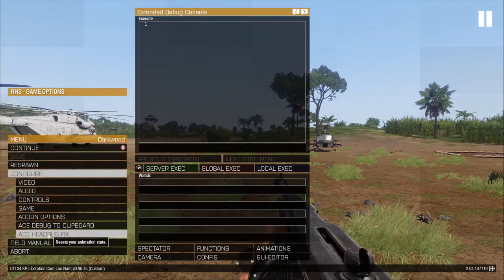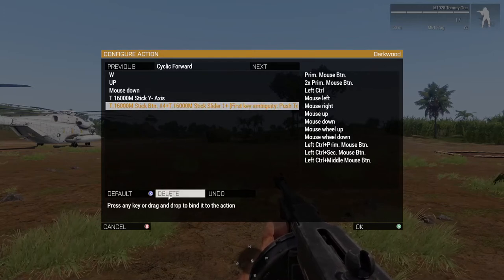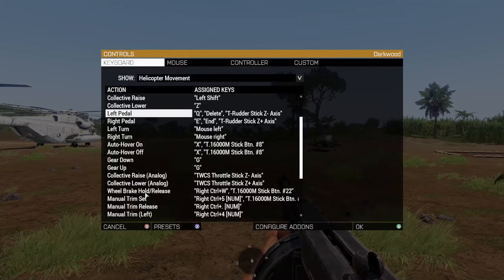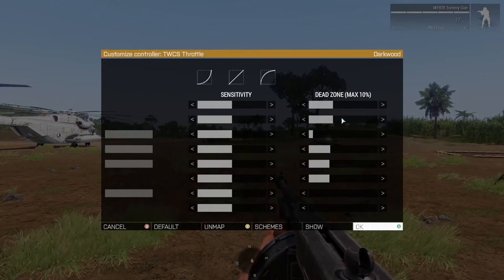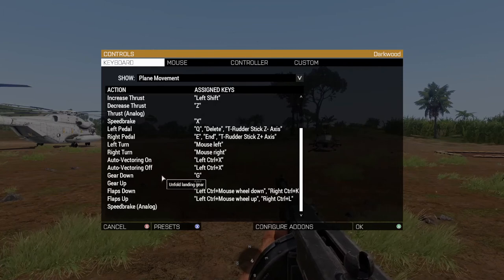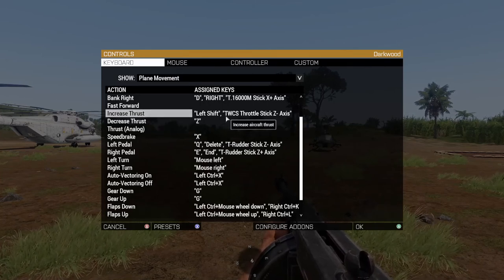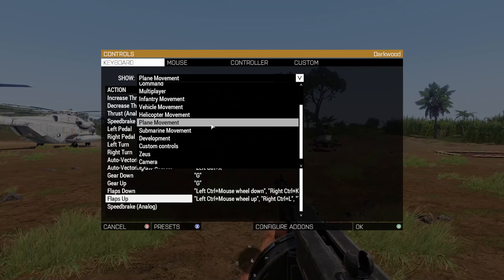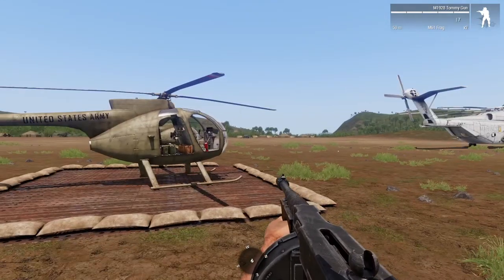ARMA 3 Joystick/Throttle/Pedals Setup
How to set up a joystick, throttle and rudder pedals for ARMA 3